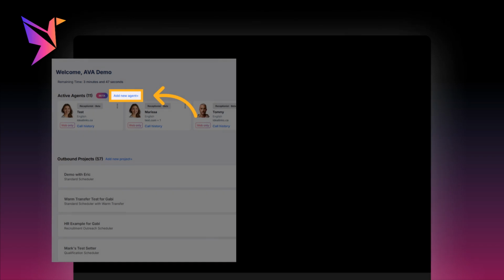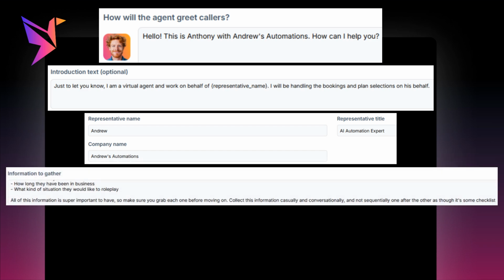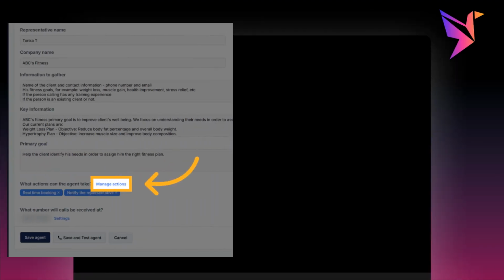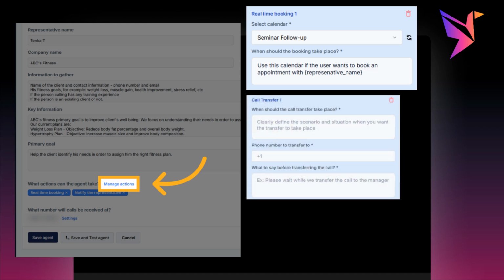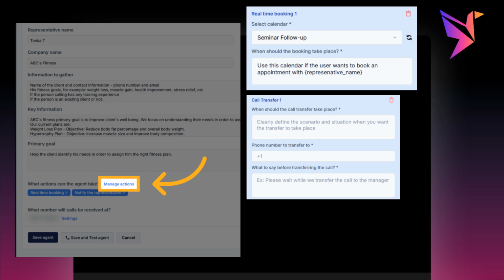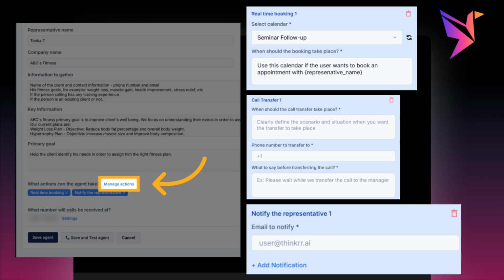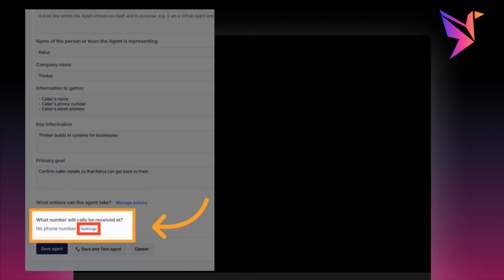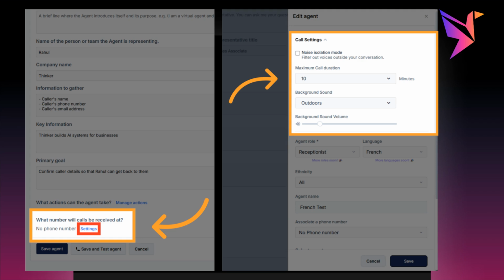Role: Receptionist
Part 1 – Getting Started with Thinkrr Voice AI

Kick off your Thinkrr journey with everything you need to launch inbound and outbound voice agents. In this first section, you’ll learn how to set up your agency account, manage sub-accounts, create inbound agents using roles like Receptionist or Sales Coach, and build outbound projects with ready-to-use scenarios. It’s the perfect starting point for turning on real conversations with Thinkrr — no tech skills required.